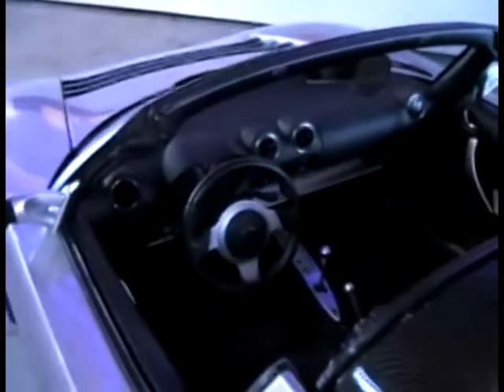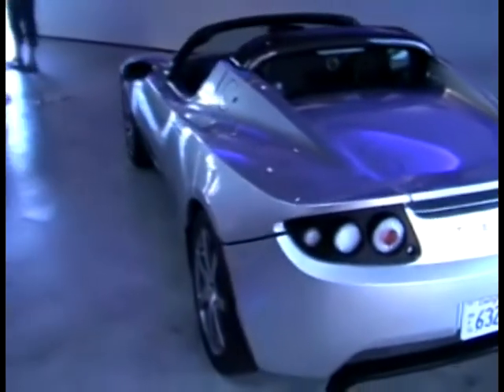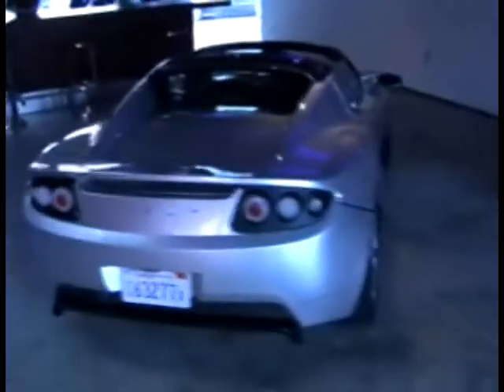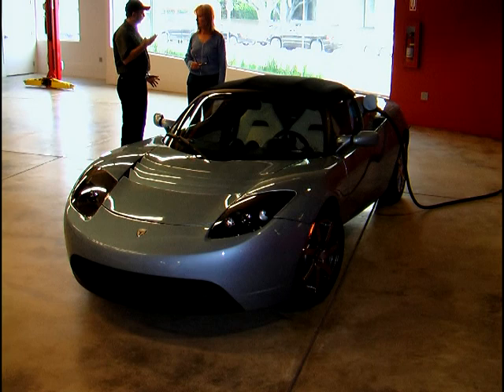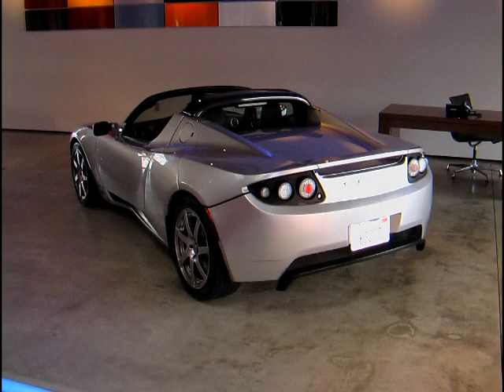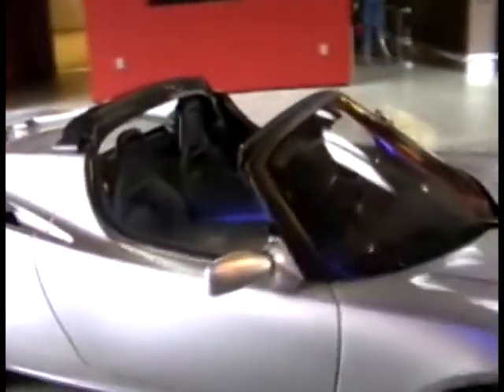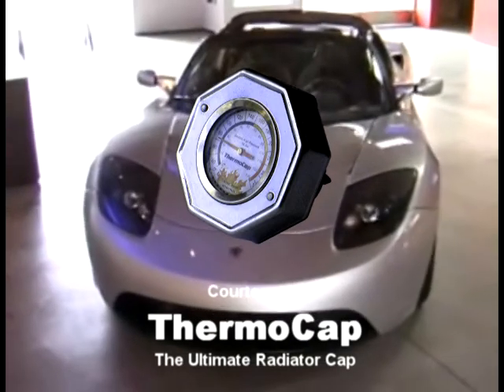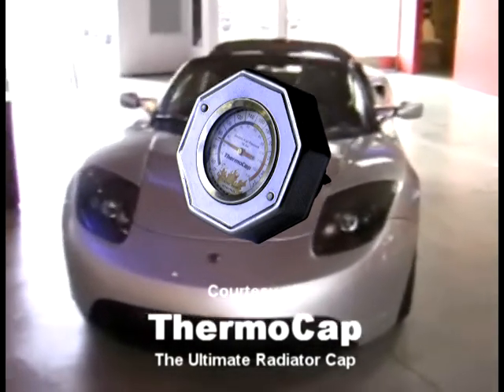Tesla Roadster specifications, ThermoCap video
The Tesla Roadster is well engineered and we give some specifications in this video. We also wish we own one